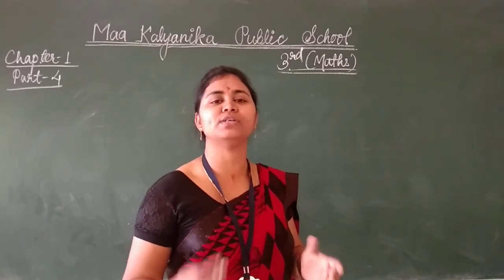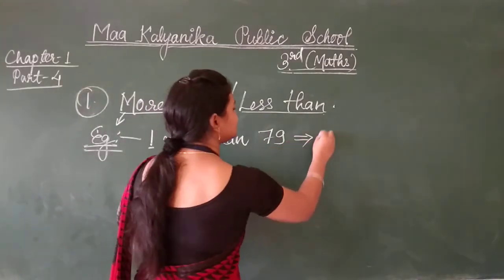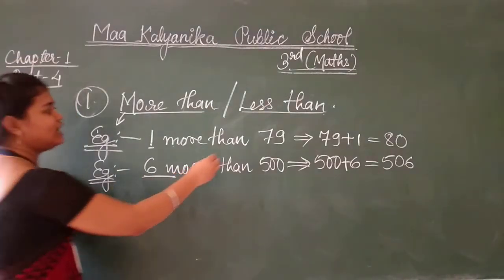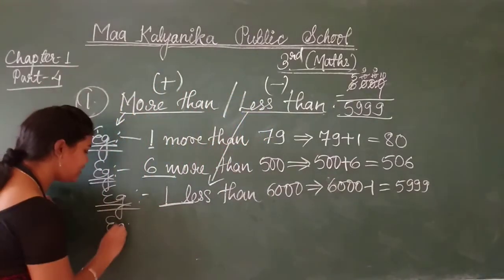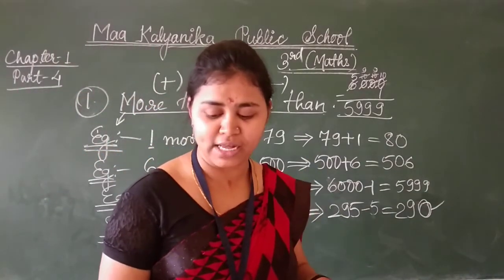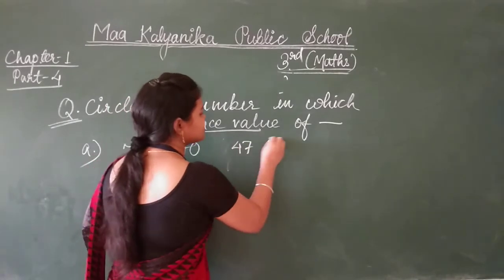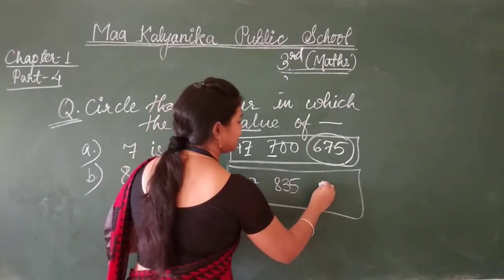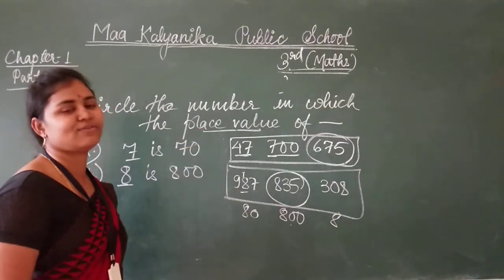(V-4) Class-3rd (Maths) Chapter-1, Part-4